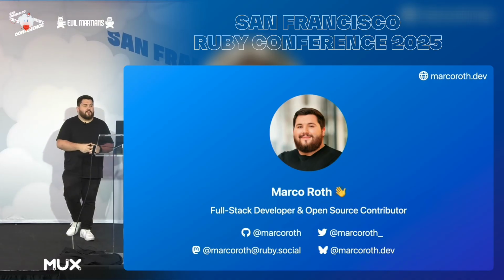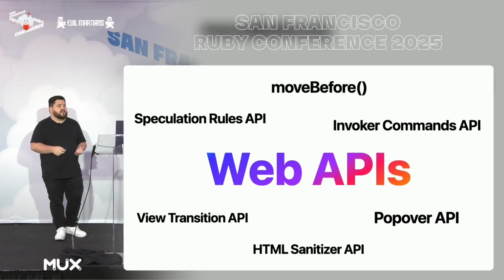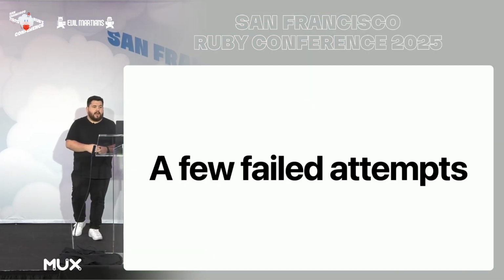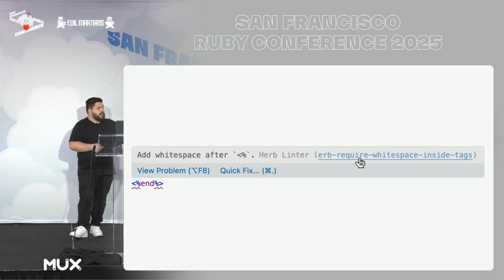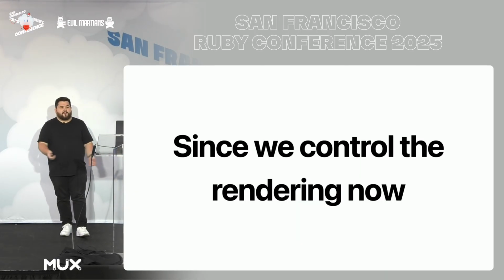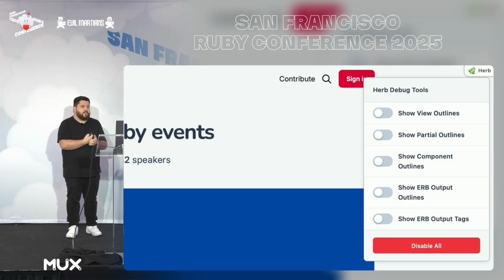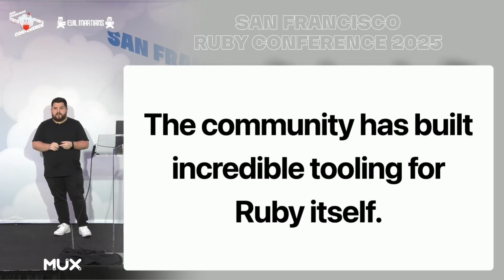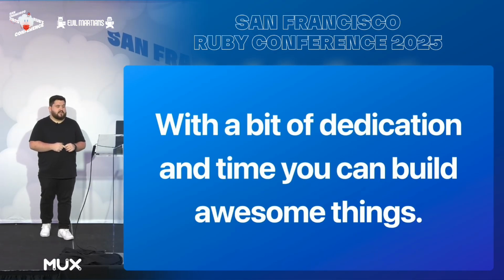Opening Keynote: Marco Roth, Herb to ReActionView. San Francisco Ruby Conference 2025.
At RubyKaigi, Marco introduced Herb, a new HTML-aware ERB parser and tooling ecosystem. At RailsConf, he released developer tools built on Herb, which included a formatter, linter, and language server. There, he also shared a vision for modernizing the Rails view layer. This talk concludes his 2025 journey on the topic.